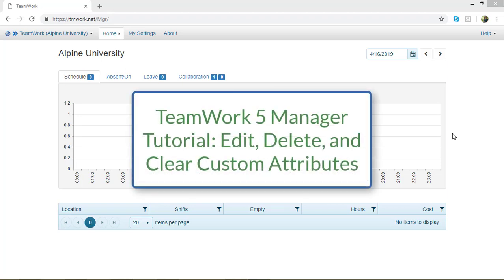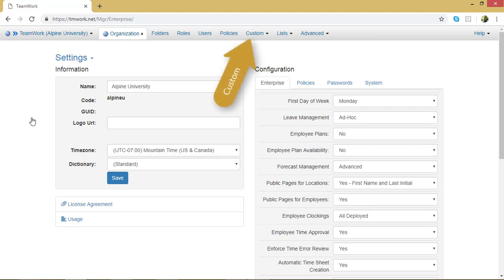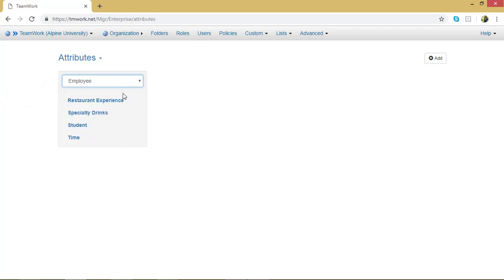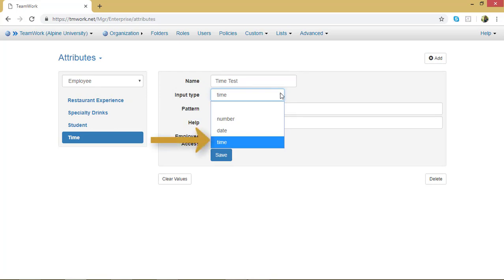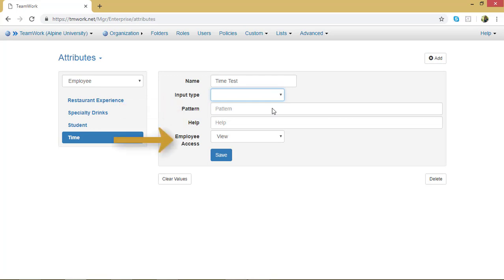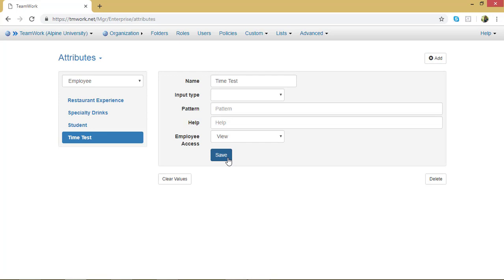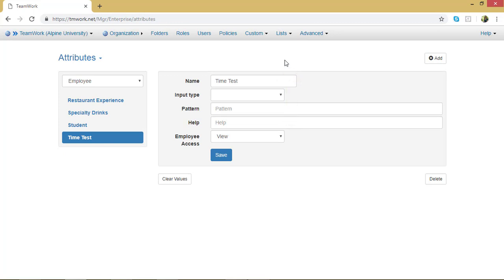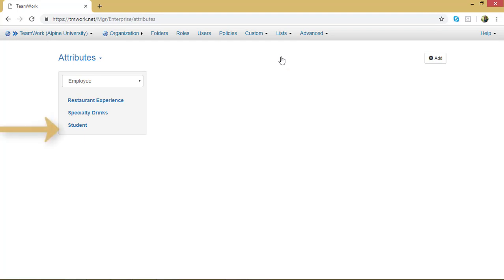TeamWork 5 Manager Tutorial: How to Edit and Delete Custom Attributes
Custom attributes are set in stone. They can be changed, removed and have their data erased. To learn how to edit and delete custom attributes follow the steps in this video.